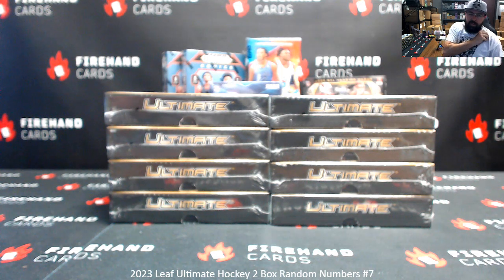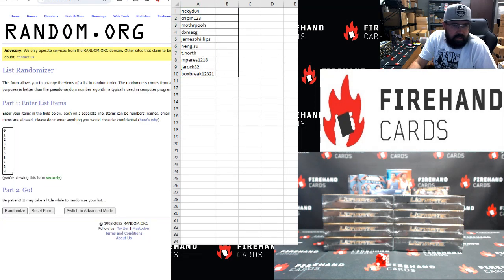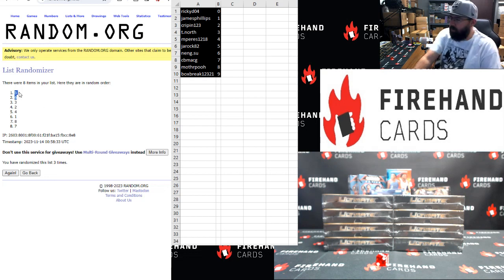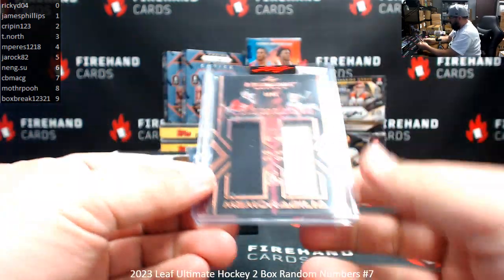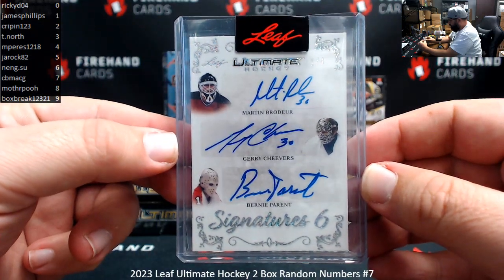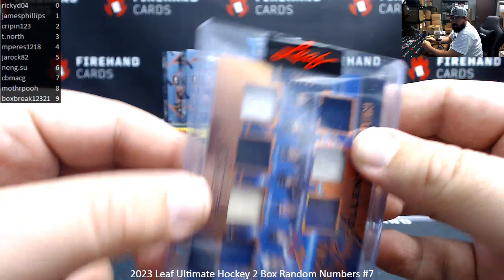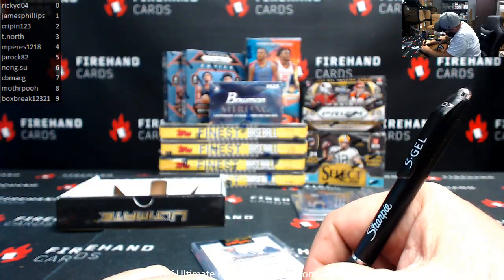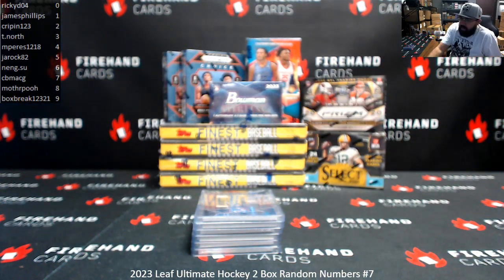11/13/2023 2023 Leaf Ultimate Hockey 2 Box Random Numbers #7